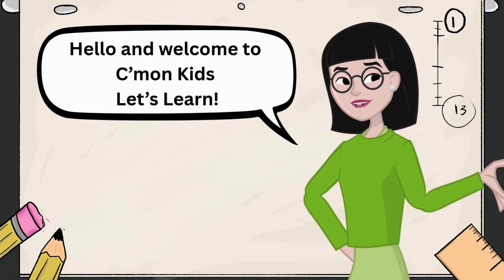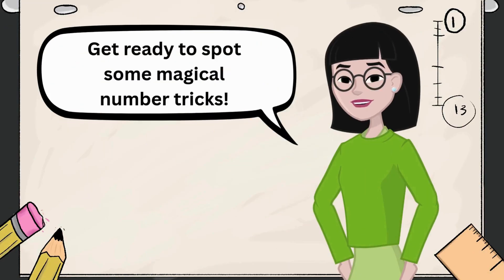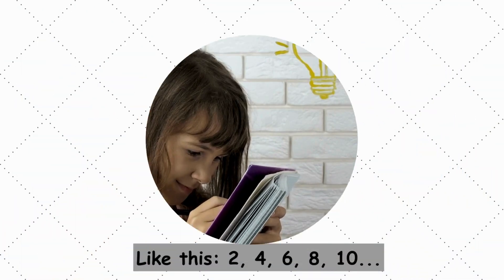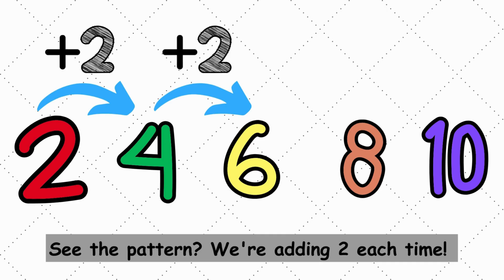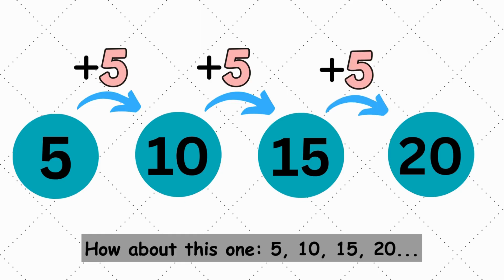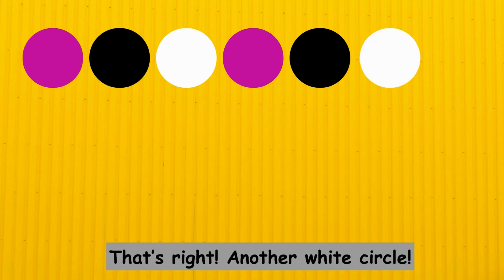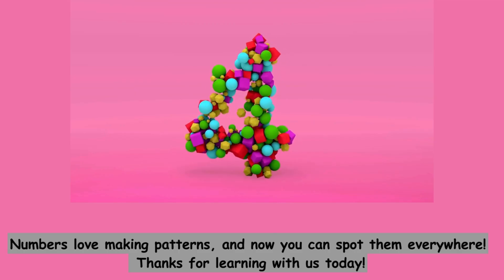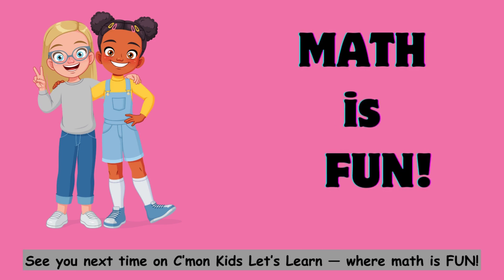Kids Educational Videos | Kindergarten and Elementary ENGLISH Math | Let's Learn Number Patterns!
Welcome to C'mon Kids Let's Learn! 🎉 In this fun and educational video, we’ll explore number patterns for kids—a great way to build early math skills and help young learners recognize math patterns and number sequences. We’ll practice skip counting by 2s, 5s, and 10s, and play some pattern games too!

Perfect for kindergarten and first grade learners who are just beginning to explore how numbers work. Whether you're a teacher, parent, or student, this math video for kids will make learning number patterns exciting and easy to understand.